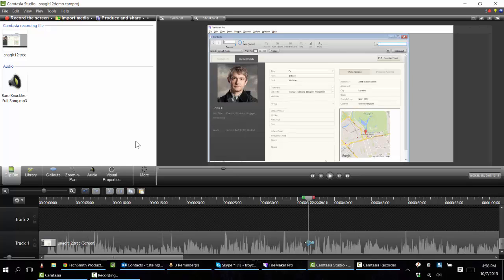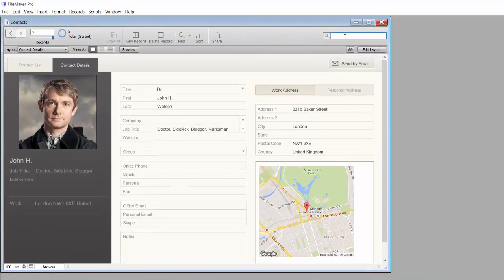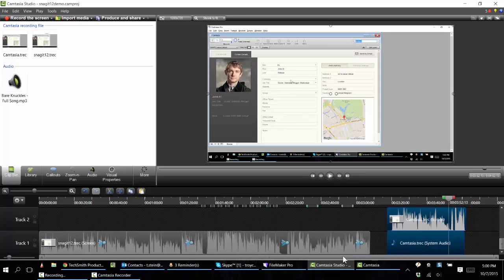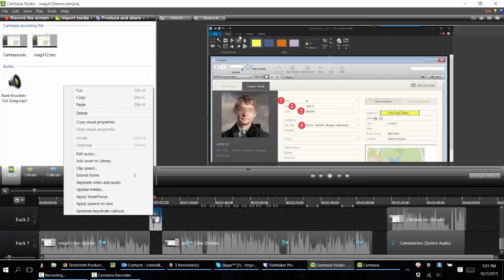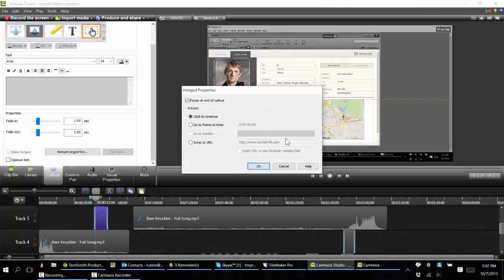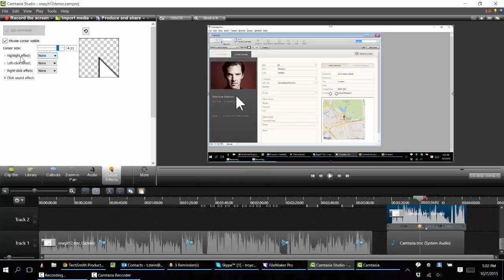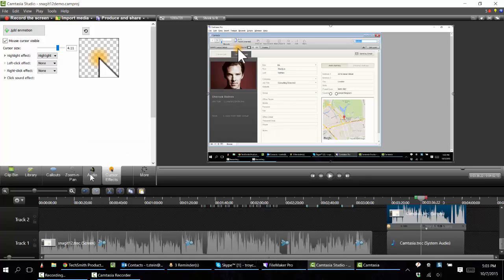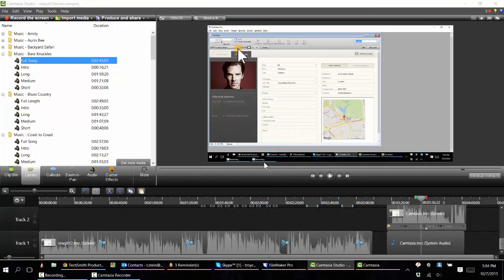Camtasia Studio 8 Demo